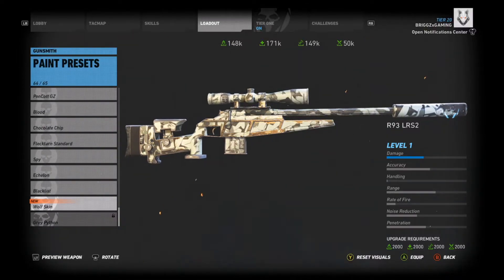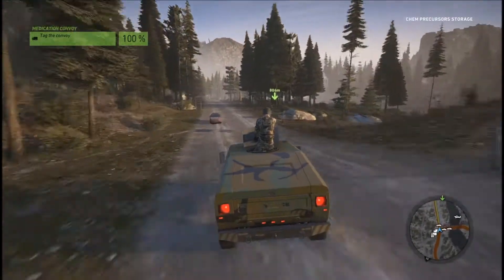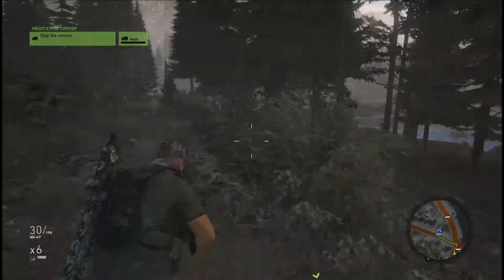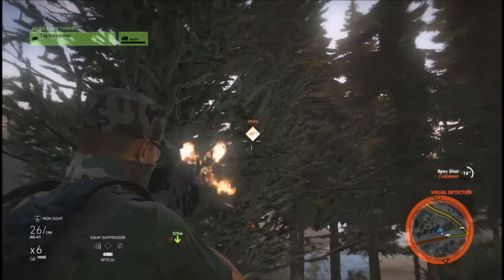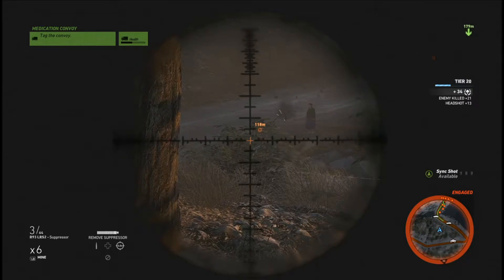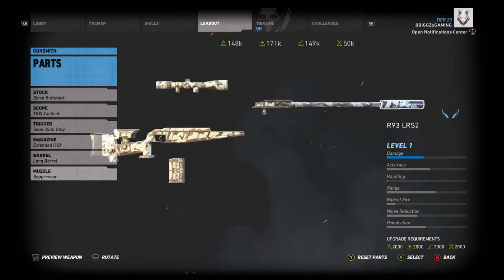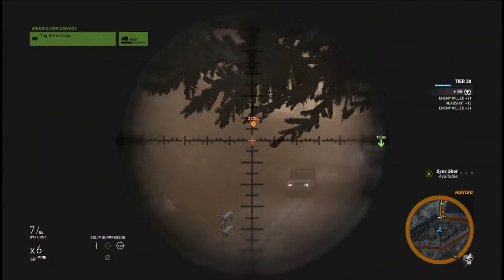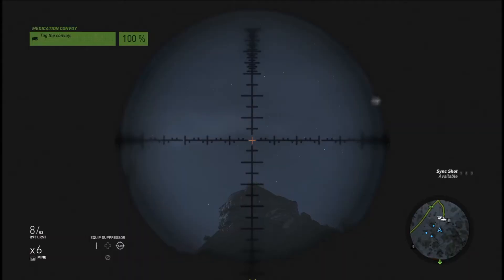The BEST sniper rifle.. IMO. Ghost recon WILDLANDS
Let talk about the R93 LRS2 sniper rifle in Ghost recon WILDLANDS. Join me at I try to convince you to love this gun